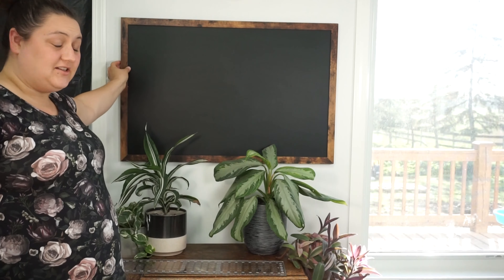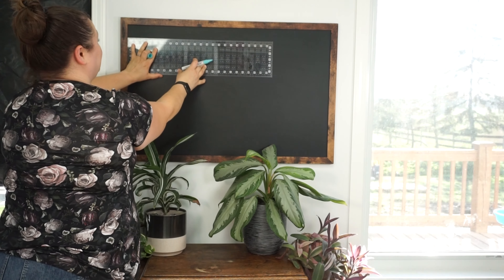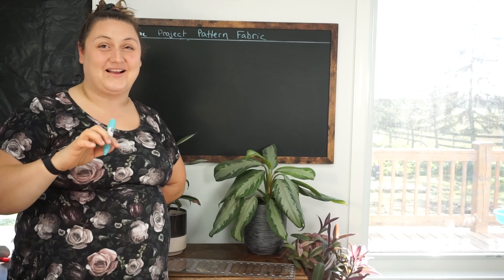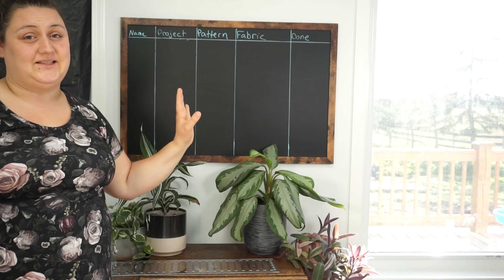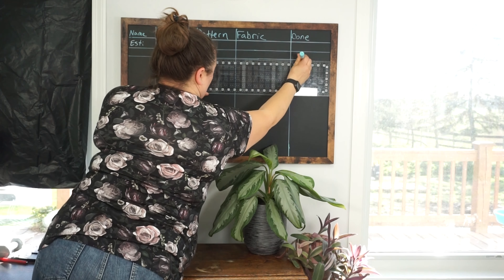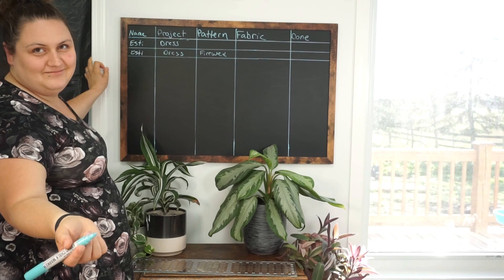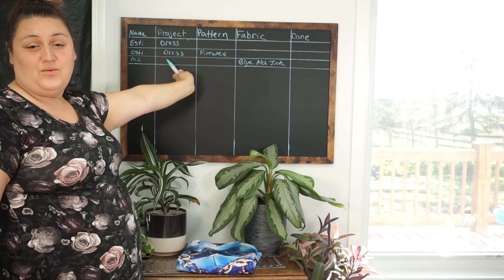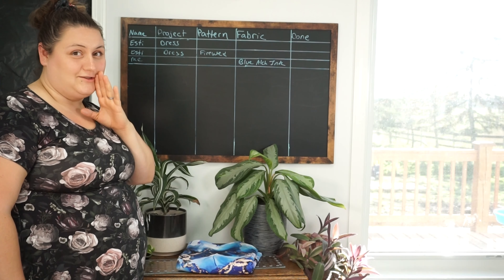Episode 7 - The Lindsey Coralee Show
Check out Lindsey's tool for planning projects and using up her stash!